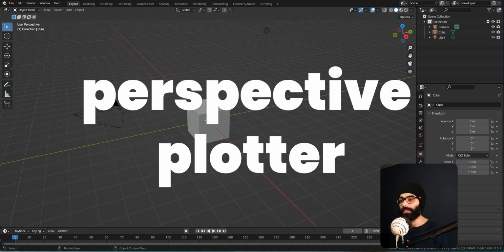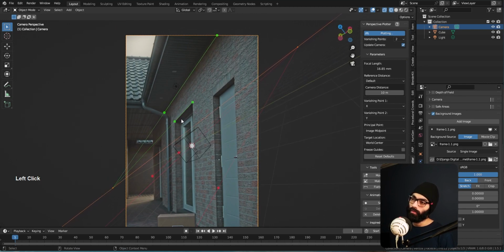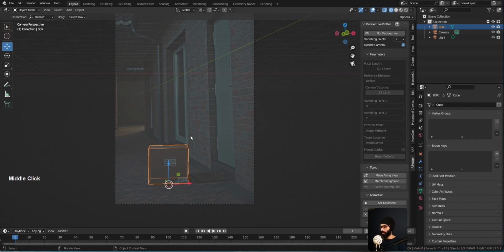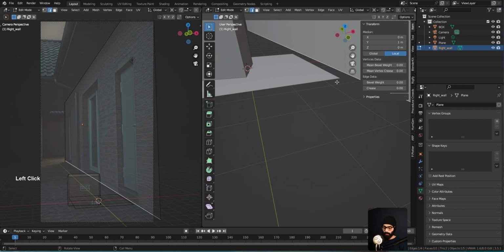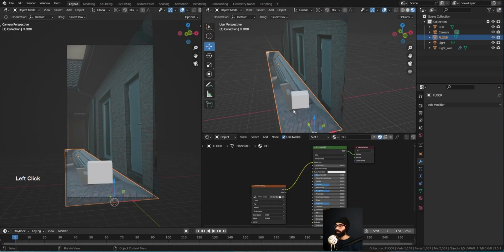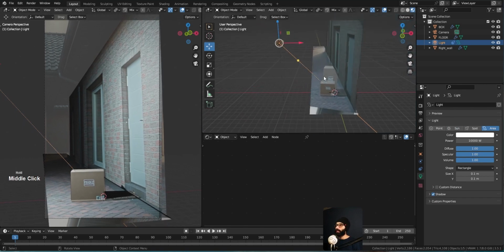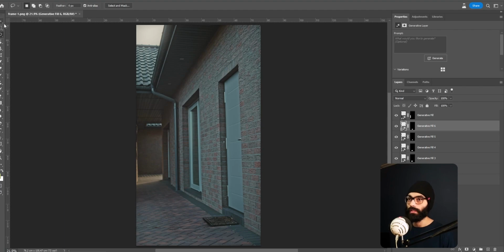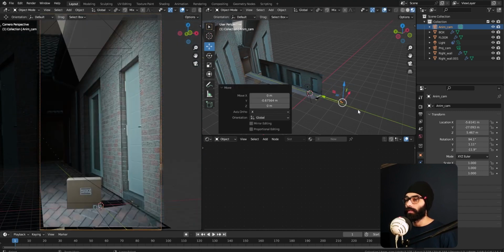2d Image to 3d Scene using Perspective Plotter - BLENDER